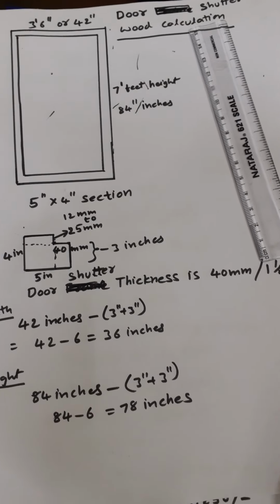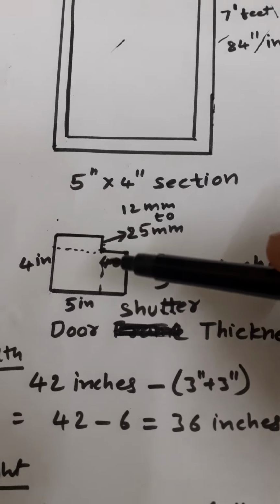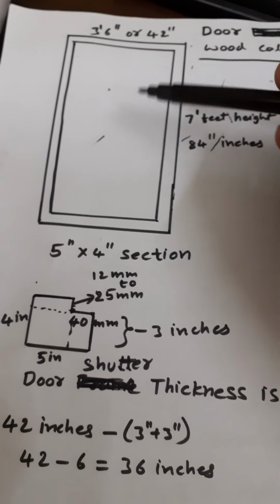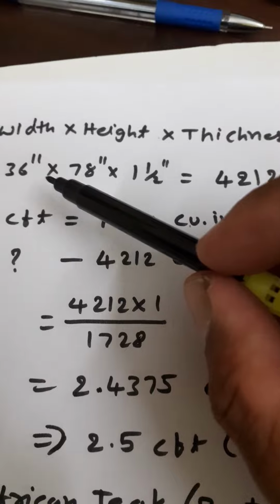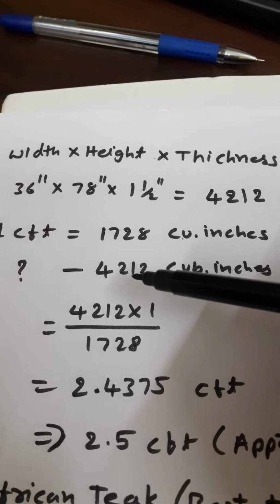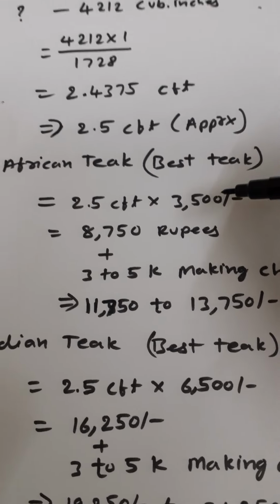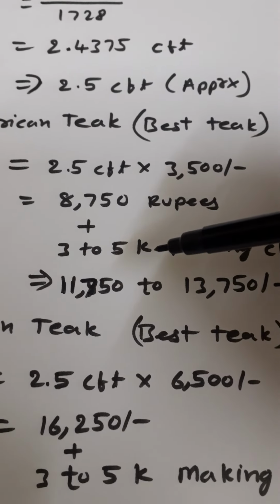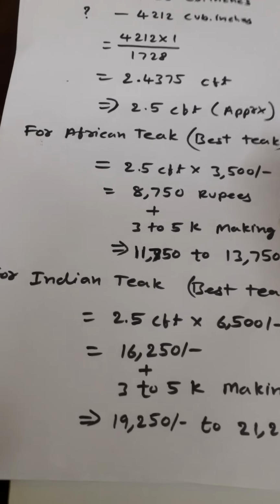DOOR SHUTTER WOOD CALCULATION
Easy way to calculate quantity of wood required for door shutter.